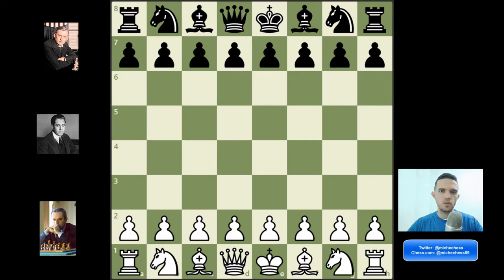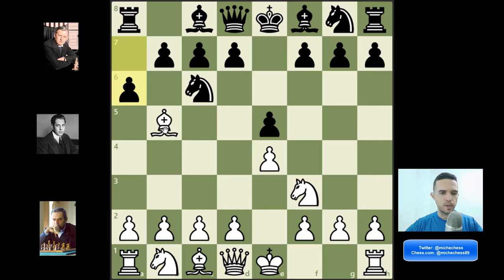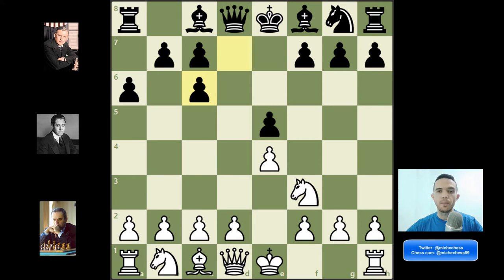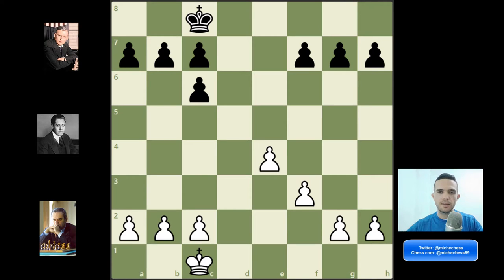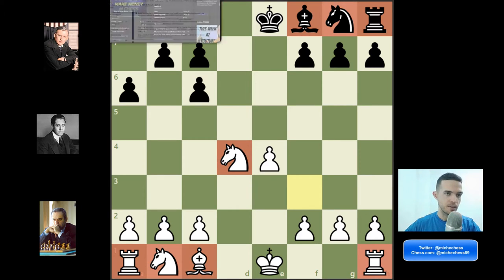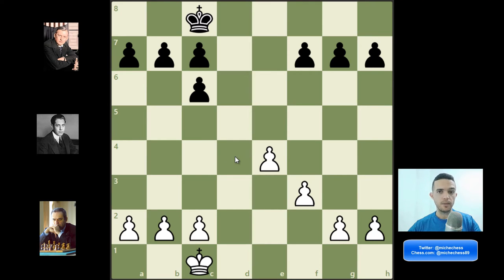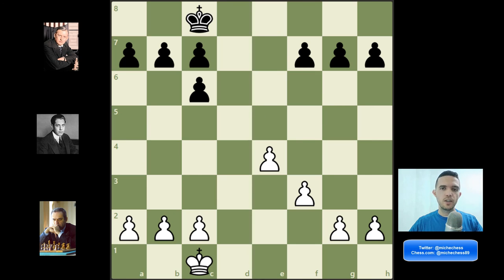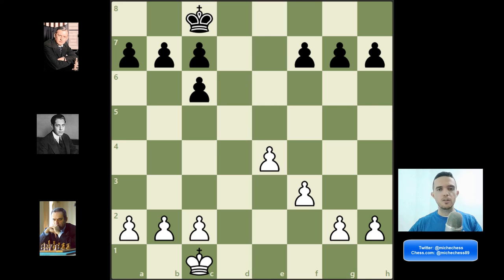Ruy Lopez, Exchange Variation | Master THIS & WIN Many Games | Chess Openings For White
If you learn this Strategy in Ruy Lopez, Exchange Variation, you can win many Chess Games. This is an extremely interesting Chess Opening that can change your life.

*** CONTENT ***
00:44 Understand the Strategy that we need to follow (Opening, Middlegame, and Endgame)
11:02 Examples by Masters using this Strategy